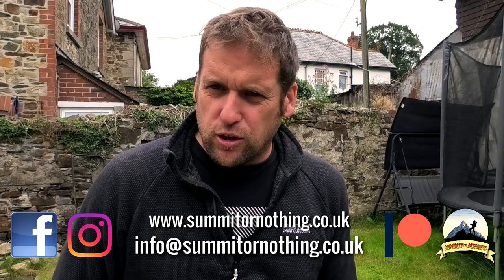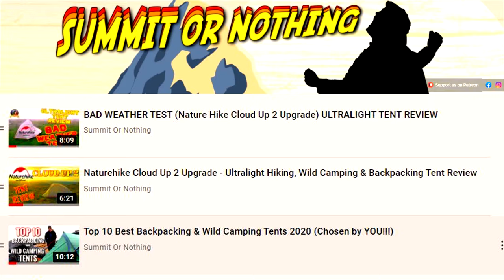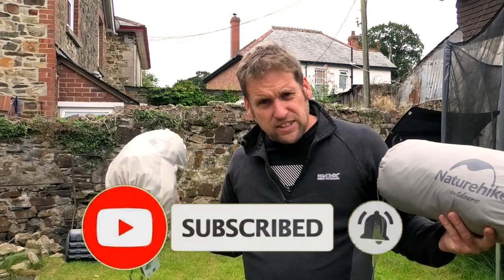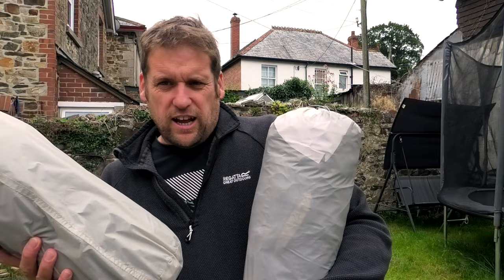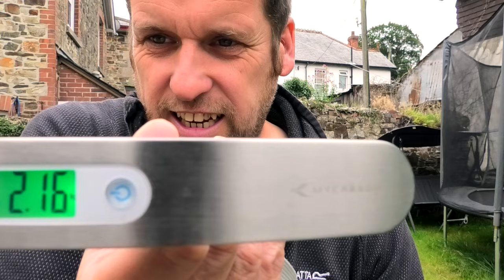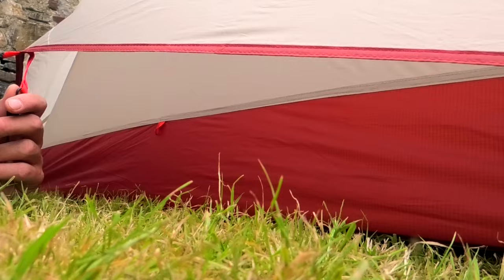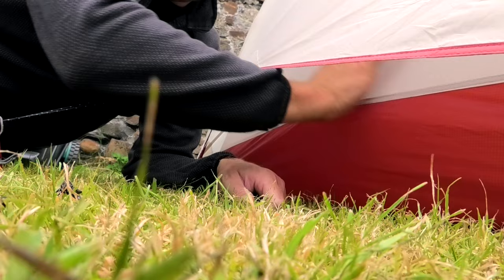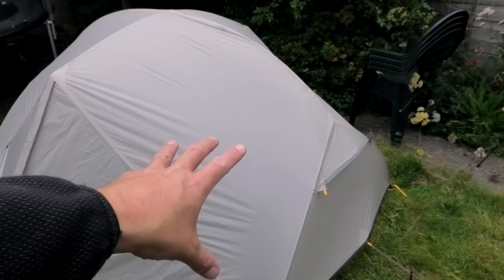MONGAR Vs STAR RIVER | NATUREHIKE TENT REVIEW & COMPARISON!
The Naturehike MONGAR 2 and STAR RIVER 2 are quite similar tents, but just how similar are they?Join Trev as he takes a closer look at these two lightweight 2 person tents in this 2 tent review!

**This is not the Mongar vs the MSR HUBBA HUBBA as many thought may be on the cards although there is a link below in case you're interested in that tent)

Trev loves a tent off... and after last weeks review of the Mongar 2 (supplied with thanks to Col from Outdoor Gear Essentials -
) someone asked him "What is the difference / similarities between the Naturehike Mongar 2 and Star River tents?"

 Trev took on the challenge and managed to source the Star River 2, and in this video he puts them both up side by side and runs through all the differences.

FANCY ONE THESE TENTS? Then check out Colin's site for UK supplied stock of the Mongar 2 (plus Lanshan, Vik 1 and other tents at really competitive prices) or try some of the following links...

***SCROLL DOWN FOR LINKS TO PRODUCTS WE USE REGULARLY*** -

Star River 2

Mongar 2

MSR HUBBA HUBBA

Digital Scales

If you ENJOY SUMMIT OR NOTHING then perhaps you would like to SUPPORT US  -

Summit or Nothing is a great outdoors channel, making some of the best hiking videos on Youtube (your words not mine)  with Trev, Nath and friends documenting their conquests and outdoors adventures of hiking, mountain hiking and wild camping  in some of the UK's most beautiful National Parks.

***GEAR WE USE REGULARLY*** Please notify me of any links not working

TENTS /  SHELTERS
Lanshan 2 4 season tent (AliExpress)
Naturehike Cloud Up 2 Tent
Naturehike Vik 1 Tent
Naturehike Cloud Peak 2
DD Hammocks Superlight 3m x 3m Tarp

BACKPACKS
Lowe Alpine Mountain Ascent 40:50 Backpack
Karrimor Urban 30LBackpack (Day Pack)
Trespass Circul-8 30L Backpack
Vango Sherpa 65L
Osprey Atmos Ag 65L

HIKING BOOTS / SHOES
Columbia Conspiracy V
Meindle Bhutan
Salomon Ultra 3 Mid GTX
Scarpa Terra Gortex
Columbia Conspiracy Trainers

SLEEPING BAGS / PADS etc
Mountain Hardware Lamina Sleeping Bag
Sea to Summit Thermalite Reactor Sleeping bag liner
Thermarest Neo Air Sleeping pad
Thermarest Ridge-Rest
Naturehike Down Sleeping Bag (Summer)
Vango Latitude 300 Sleeping Bag
Trekology UL80 Sleeping Pad
Trekology Aluft Pillow

COOKING SYSTEMS
Toaks 750ml Titanium Mug
BRS Ultralight Stove
Lixada Lightweight Stove
Lixada 750ml Titanium Mug
Folding Windshield